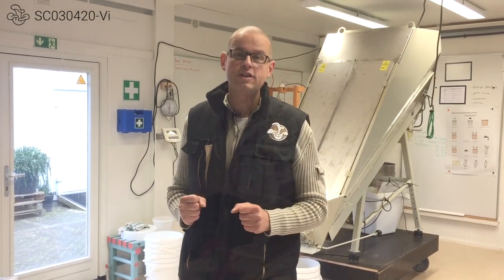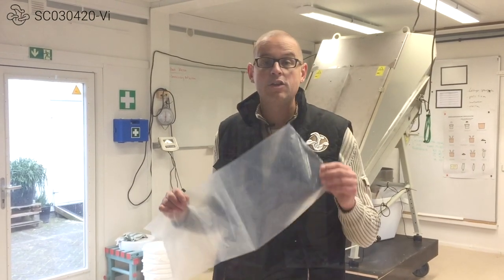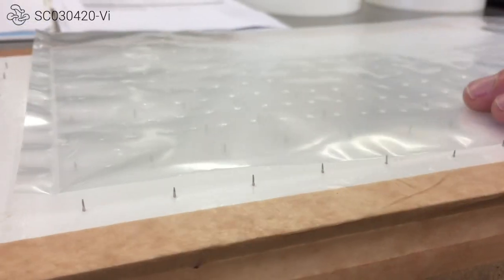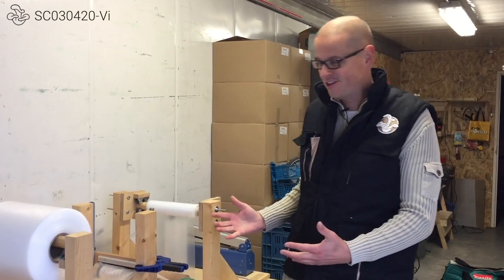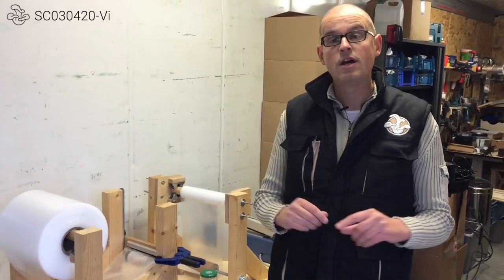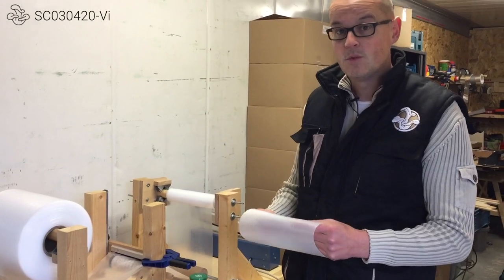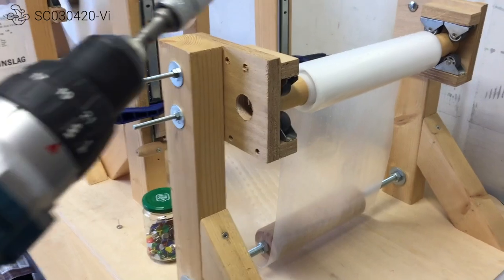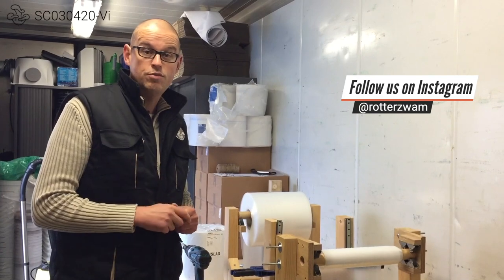Make perforated bags for mushroom cultivation [Multiple bags]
Finally we found the time to do a video about the device we have created to perforate mushroom bags. :-)

We decided not to go into detail and show the working of the sealing device to cut the perforated material in to the separate bags as that is an of the shelf item you can purchase and it's easy to operate.

For now we have decided not to make detailed plans available. We wanted to get the video online asap. Do you want a detailed building plan? Based on your respons, we can see what we can do.

Questions about this video? Ask in the comments, we do our best to answer them.

We are not native English speakers. Forgive us our linguistic mistakes.

WHY WE DO WHAT WE DO

Rotterzwam believes in a society that closes cycles, uses raw materials to the maximum of their potential and consumes more green than animal protein.

We do this by working together locally, regionally and internationally to stimulate and facilitate the production of mushrooms on local residual flows.

The result is a wide range of products and services related to mushroom production, awareness and lovely snacks based on vegetable proteins.

We believe in open source and have been sharing info on small scale mushroom production since 2013. Some we share for free, some for a fee. ;-)

MUSHROOM TRAINING

Are you interested in mushroom cultivation on urban waste streams? We grow mushrooms on coffee grounds in converted reefer containers in the city center of Rotterdam. We can help you convert your local ‘waste’ into profit.

Since 2014 we have trained over 40 entrepreneurs and organisations in cultivating mushrooms in an urban environment.

More info on our on- and offline training courses aswel as the curriculum for these trainings you can find on our website.

MUSHROOM SUPPORT

Being an entrepreneur means making decisions and facing a constant flow of challenges. Farming mushrooms means you are working with a natural product that does not act in predictable ways.

When you are facing these challenges it’s a comforting thought that you can bounce ideas with someone. That is where our experience can help you. When the challenges arise, you can plan a skype or phone call with us.

Want to know more? Send us a mail and let’s plan an intake.

AUDIOVISUAL EQUIPMENT

Sound
we use the Zoom F1 Field Recorder + Lavalier Mic
or we use the Blue Yeti USB mic

Camera
we switch between iPhone 6 and Panasonic HC-V770

SOCIALS